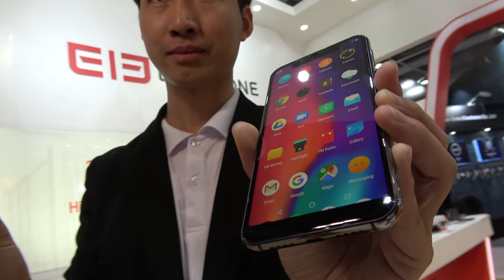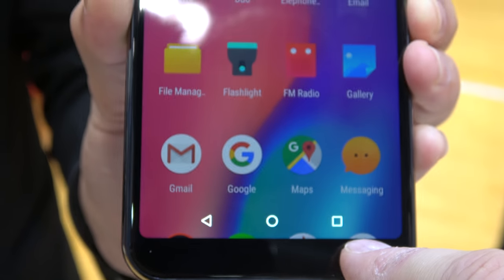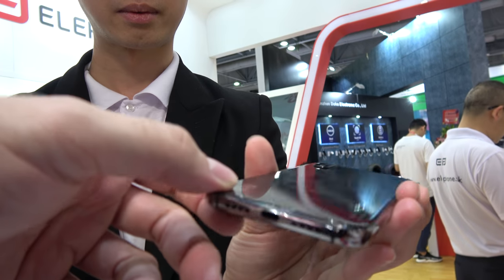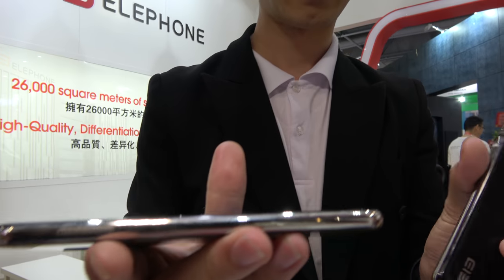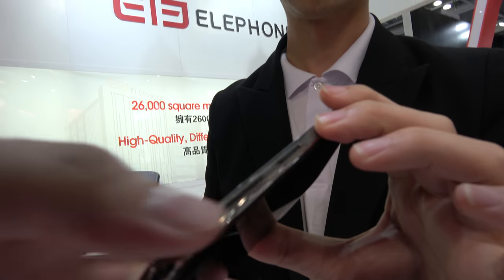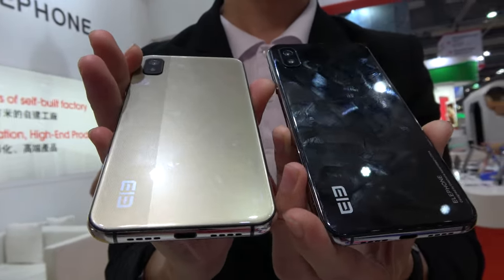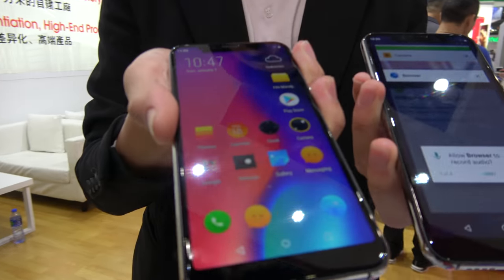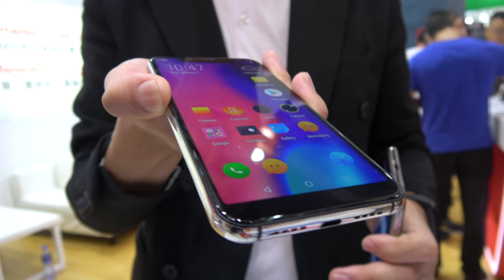$129 Elephone A4, $149 Elephone A4 Pro, MT6739V, 3GB+16GB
Tri-bezel-less smartphone with Notch by Elephone A4 available for $129 runs Android 8.1 on MT6739 Quad-Core processoran 5.85 inch screen with 1440*720 pixels resolution, supports five points multi-touch 18:9 HD full screen. 3GB RAM and 16GB ROM storage supports up to 128GB TF card. 5MP front camera 8 MP rear camera. Unlocking by side finger print sensor and face unlock with 128 invisible dots recognized. (text by flaslap5657 of